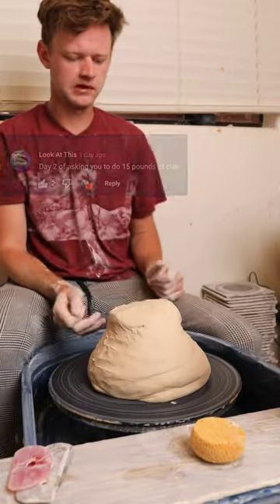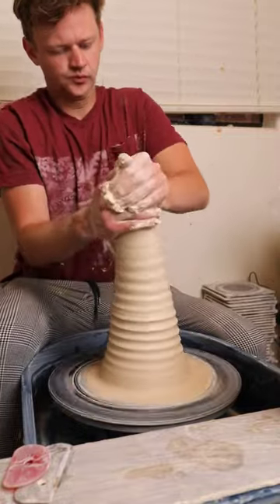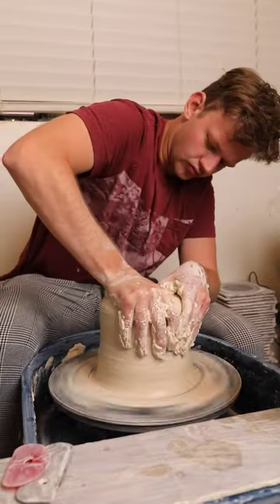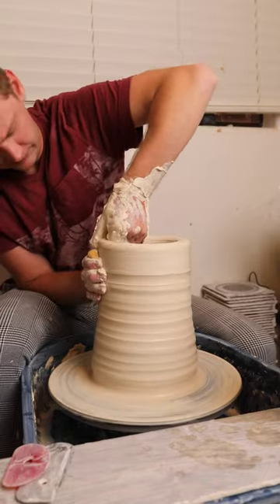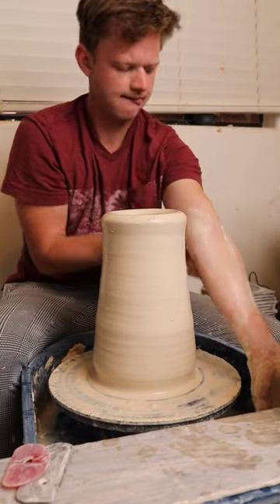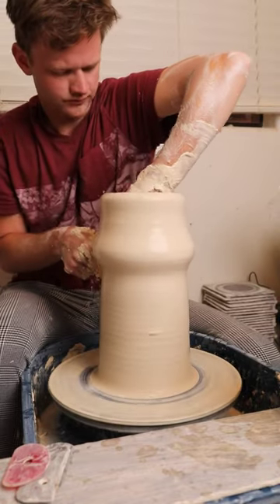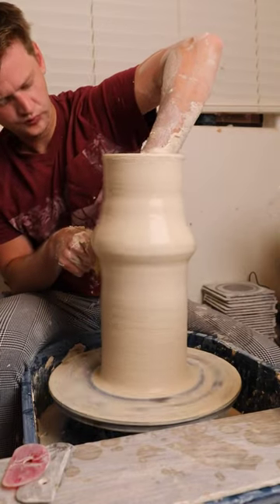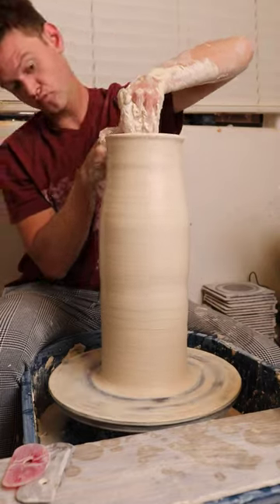Throwing 15lbs of clay because a SUBSCRIBER asked!!